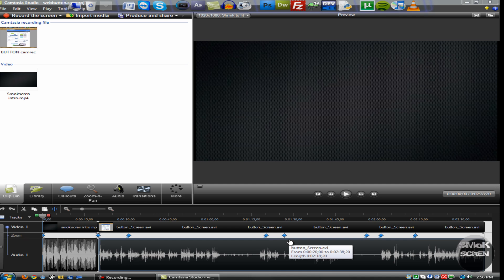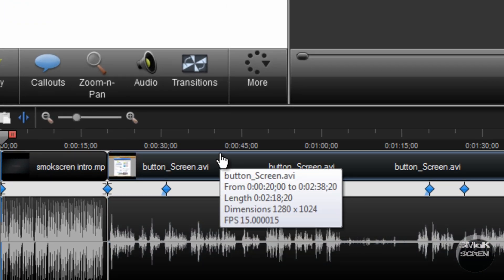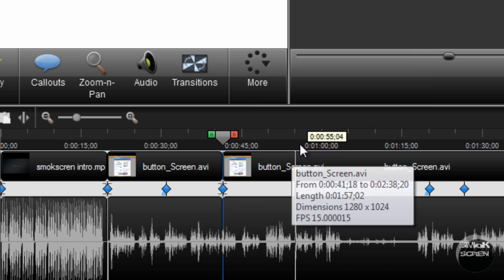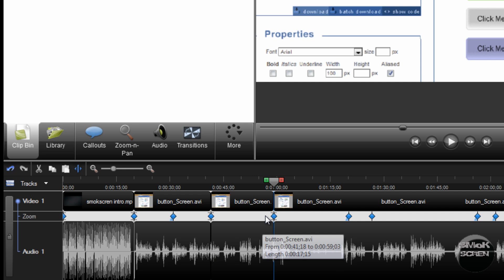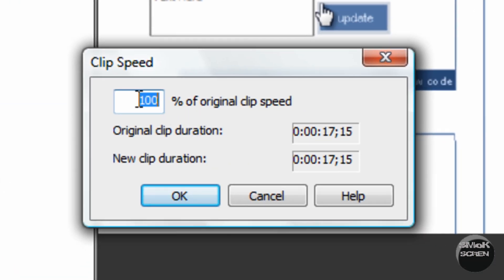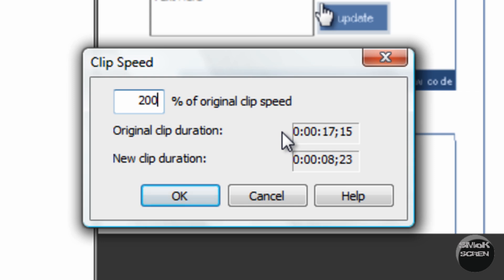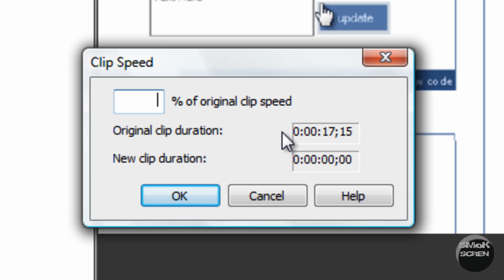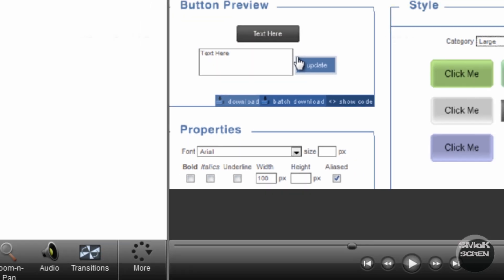How to Make a Slow/Fast Motion Effect in Camtasia Studio 7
How to make a clip slow or fast motion in Camtasia Studio 7